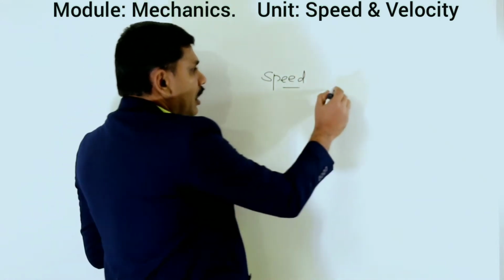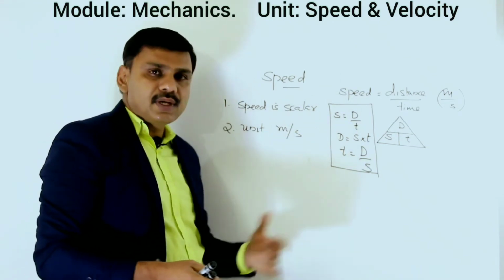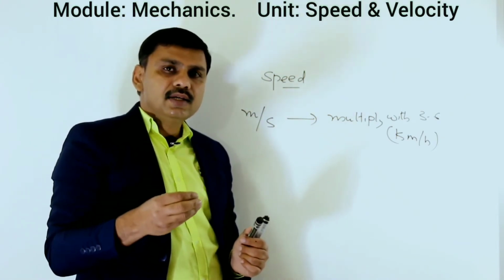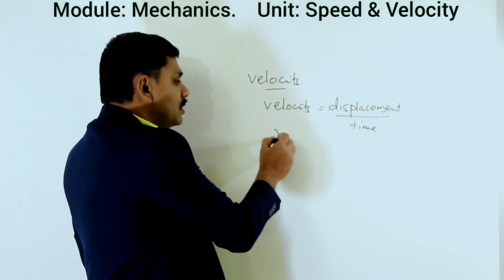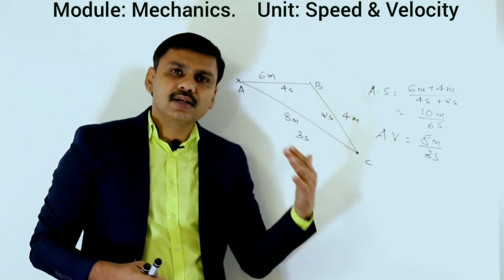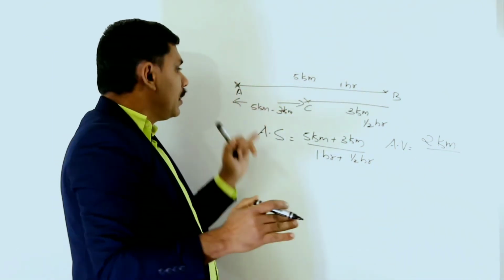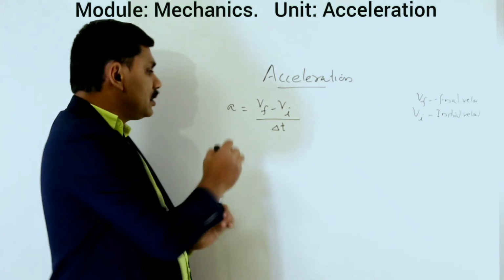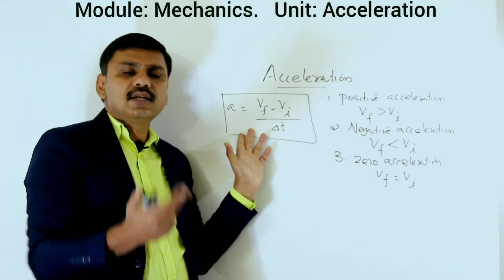Speed,Velocity and Acceleration